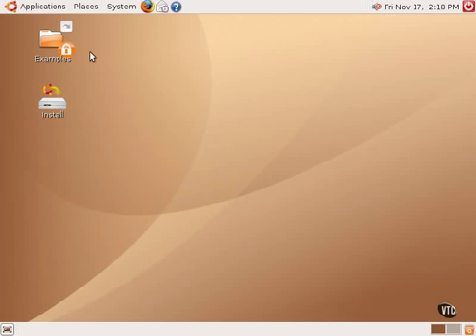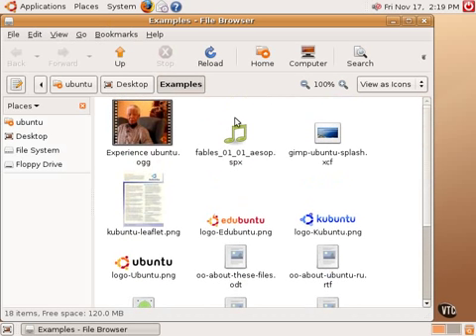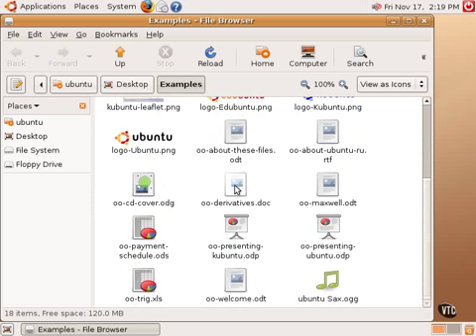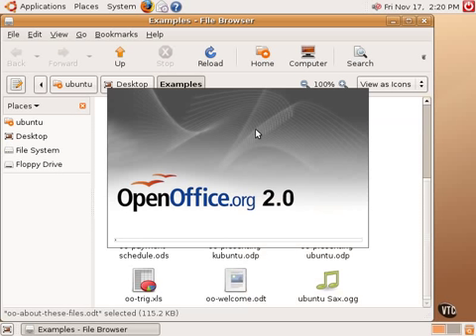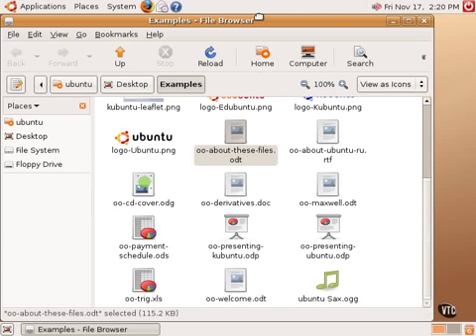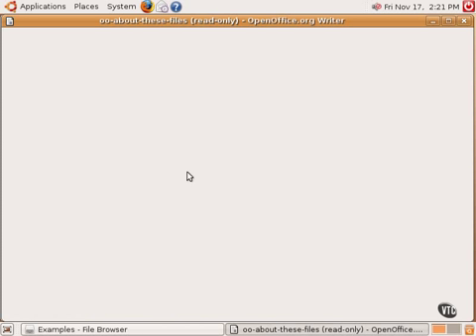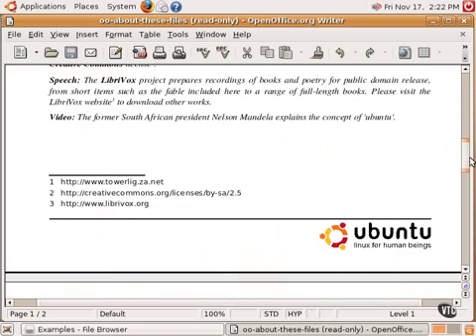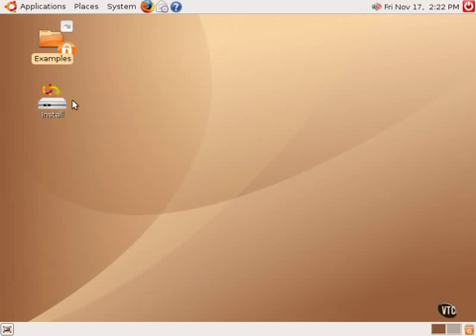Ubuntu Linux Tutorials Chapter03.Booting LiveCD part 3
Lesson03.Examples Folder